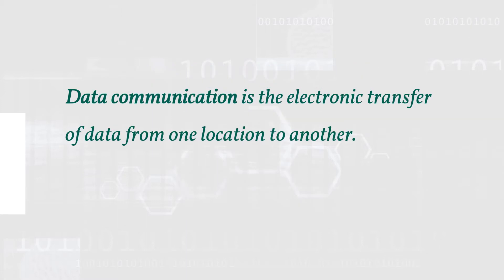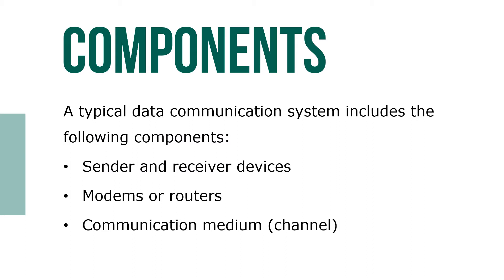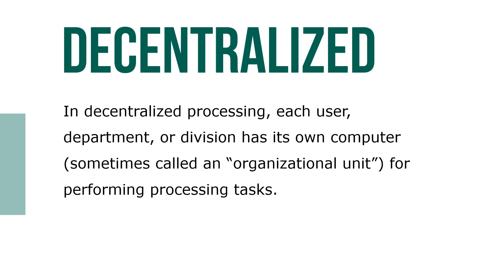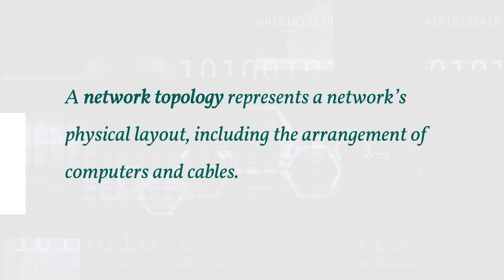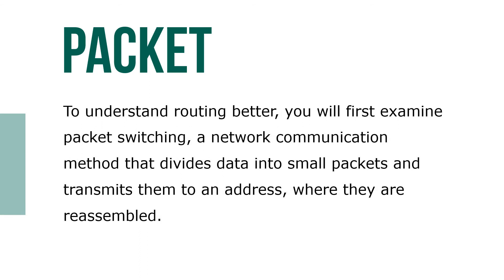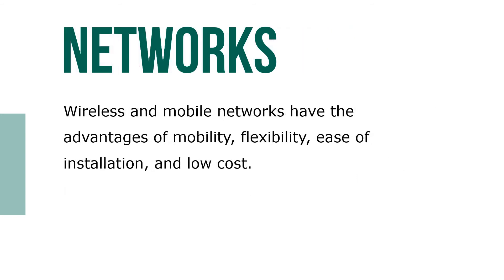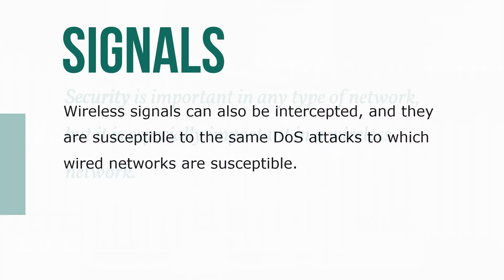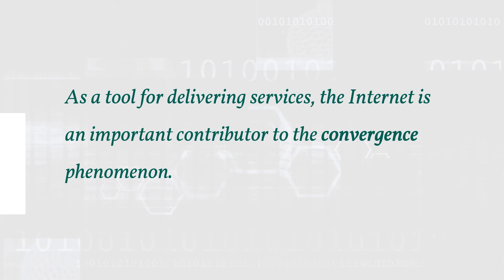Data Communication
Data communication is the electronic transfer of data from one location to another. An information system’s effectiveness is measured in part by how efficiently it delivers information, and a data communication system is what enables an information system to carry out this function. In addition, because most organizations collect and transfer data across large geographic distances, an efficient data communication system is critical.

A data communication system can also improve the flexibility of data collection and transmission. Data communication is also the basis of virtual organizations. By using the capabilities of a data communication system, organizations are not limited by physical boundaries. They can collaborate with other organizations, outsource certain functions to reduce costs, and provide customer services via data communication systems.

E-collaboration is another main application data communication. Decision makers can be located throughout the world but can still collaborate with their colleagues no matter where they are. Data communication applications can enhance decision makers’ efficiency and effectiveness in many ways. Data communication systems also enable organizations to use e-mail and electronic file transfer to improve efficiency and productivity. A communication network, a crucial part of an organization’s information system, shortens product and service development life cycles and delivers information to those who need it faster and more efficiently.